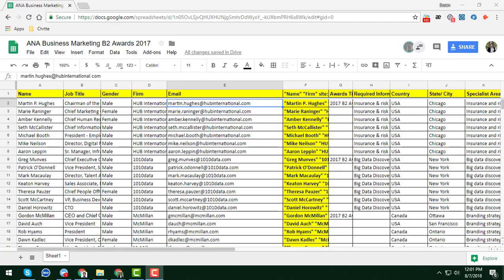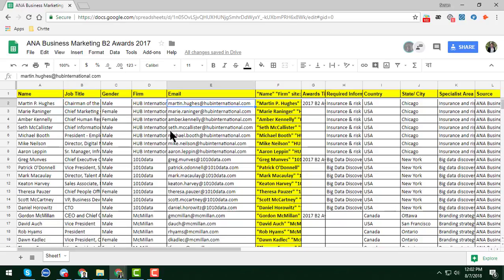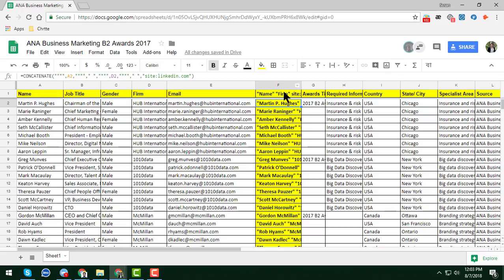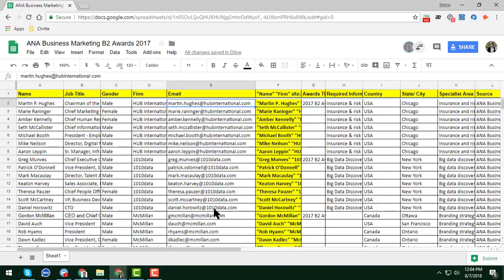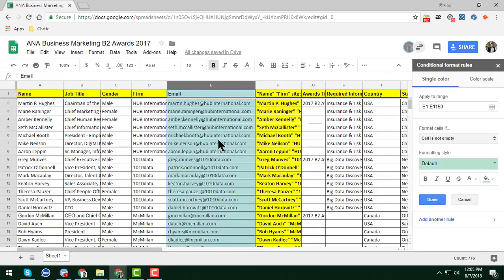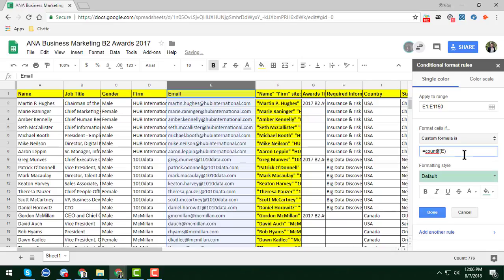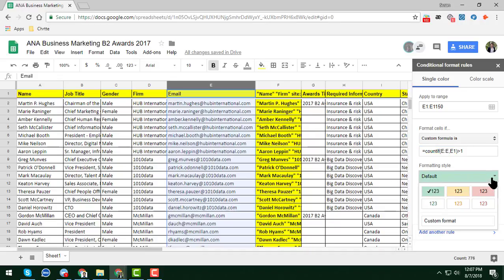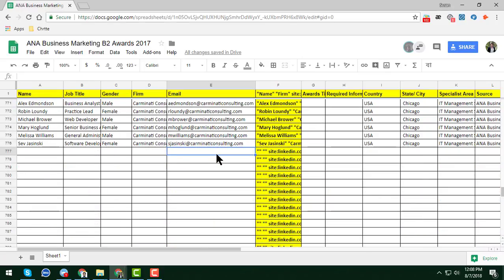Google Sheets - Highlight Duplicate Data | identify duplicate values in google sheets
✅ Google Sheets Mastering Course 👍 Google Sheets Expert 🚨 Google Sheets Course ✌ Google Sheets Services 🌺 Google Sheets Automation (Logic Sheet) 🚨 Google Sheets Tutorial

My Recommendation:

"Amin Services" is a professional Freelancer working on various marketplaces with a great team of highly professional & dedicated people.